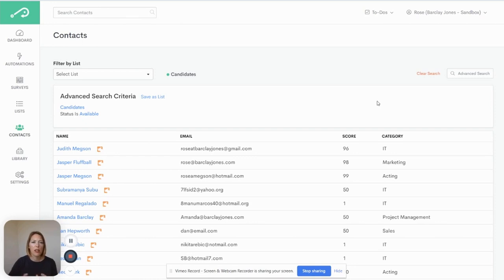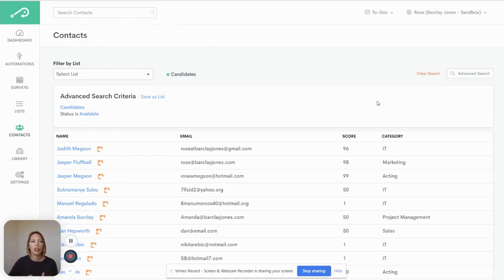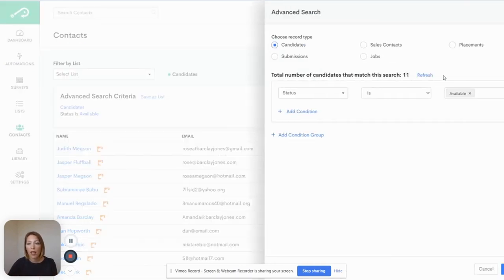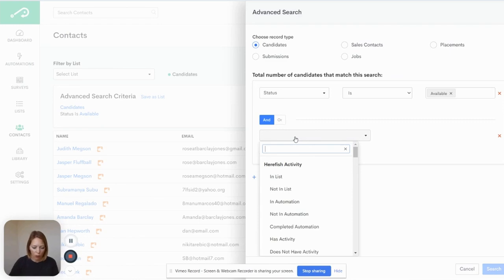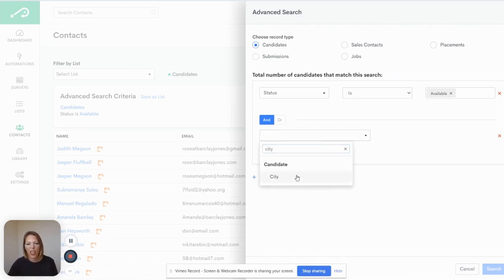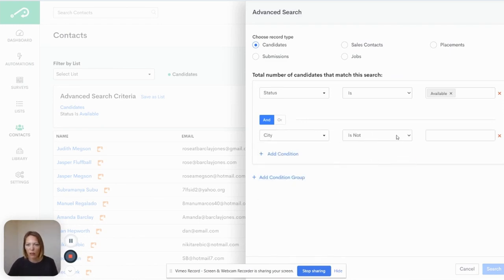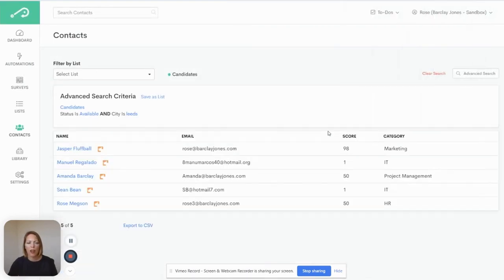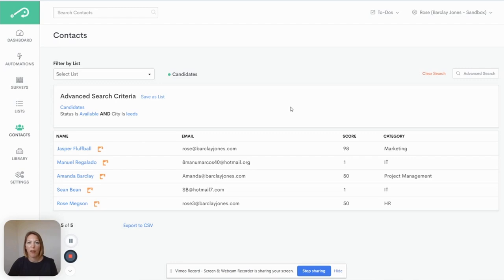Getting Your Bullhorn Automation Lists Right First Time | Barclay Jones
This year is the year for recruiters to be more effective, more organised, have cleaner data, and more engaged clients and candidates. We love Bullhorn Automation (AKA Herefish). It's been a fantastic tool to help our clients speedily reboot their sales and recruitment processes. For Bullhorn Automation, as with all recruitment automations, you need to ensure the right criteria is pulled into your automations so that it does a lot of your heavy lifting.

What are my tips to nail this so you can focus on the “good stuff” – candidate and client management and sales?

A Great Tip for Ensuring Your Bullhorn Automations Work

Bullhorn Automation lists control which data you “attack” and clean / nudge / change / delete / automate.  As an example, the Contact Advanced Search is one of my favourite ways to design a list (and make sure that I get it right).

The recruitment businesses I train on Bullhorn Automation always find this tip really useful. It’s an easy way to experiment with your search criteria and in a safe environment.

1. Do you want to ensure that you nail your lists the first time? (Of course you do!)

2. Do you need a speedy way to using the Boolean symbols to get the right results?

3. Do you want an easy way to check the results?

Let me show you how to:

1. Save time in Bullhorn Automation by quickly creating and then testing your search criteria

2. Save your Bullhorn data as a list to get your recruitment automations up and running

3. Use Bullhorn Automation with speed so you can help your recruiters get on the phone

Richard Caldicott, Henderson Scott.

We wanted to learn about Bullhorn Automation and how it could be used to benefit Henderson Scott. We knew that we wanted to automate and remove laborious admin from the team, so they could focus more on sales, and we knew that we needed more than just Bullhorn Automation (AKA Herefish) Training.

Talking of Recruiters Getting More Automated!...

Could you improve your speed and thus have more time to bill? What could you do with an extra 30 days a year?

Our high intensity interval training -Recruitment HIIT- helps recruiters source, convert quicker, and develop healthy pipelines, and recruitment marketers attract, engage, and retain candidates, generate leads, and colleagues (3Cs).